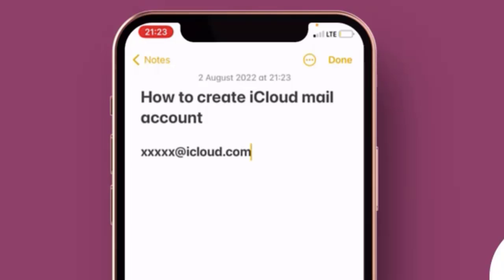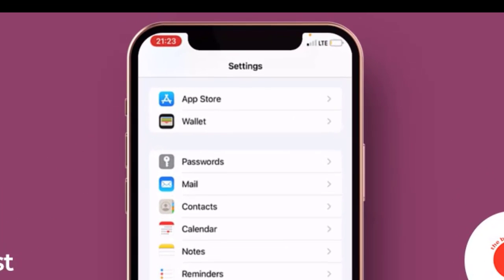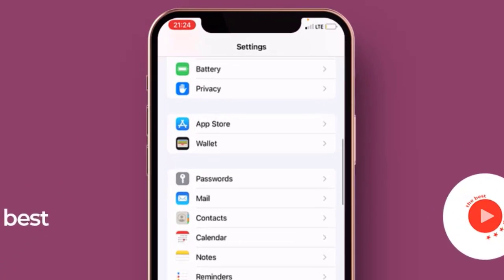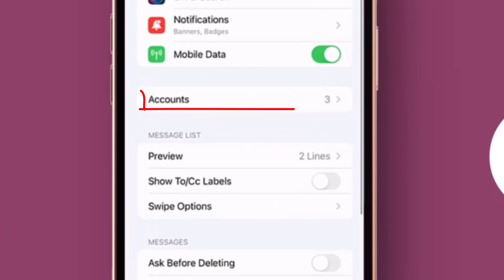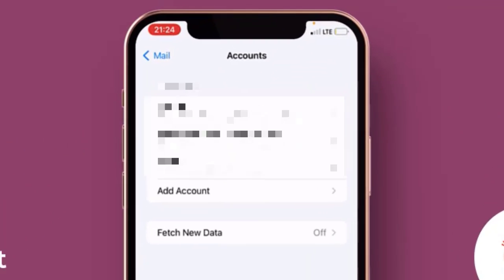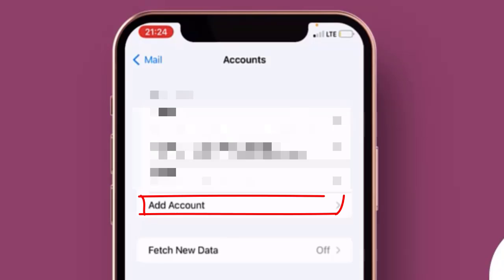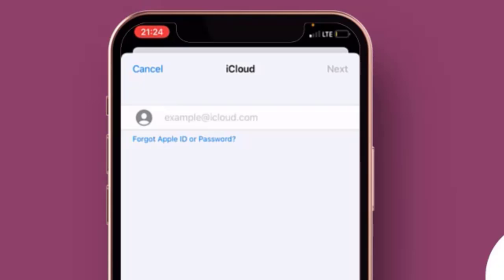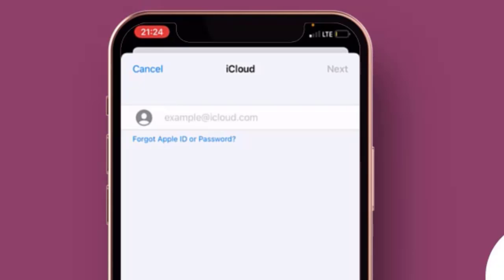How to create Icloud Mail Account  2022| 100% working!